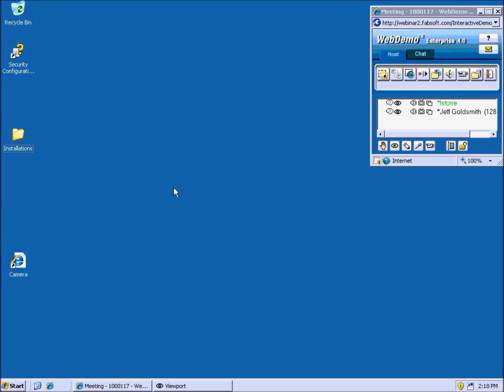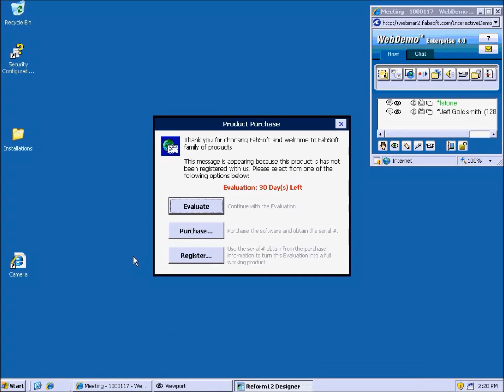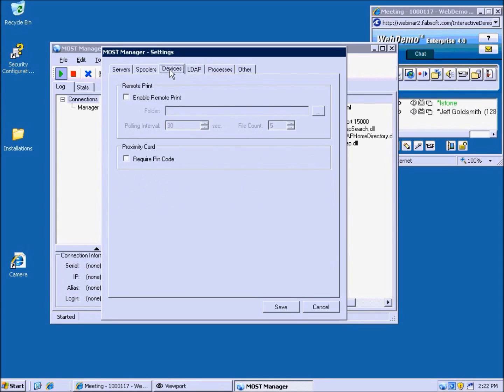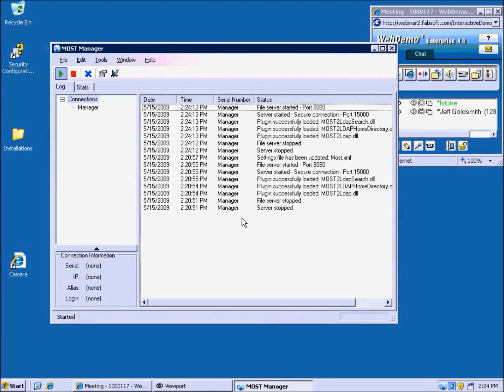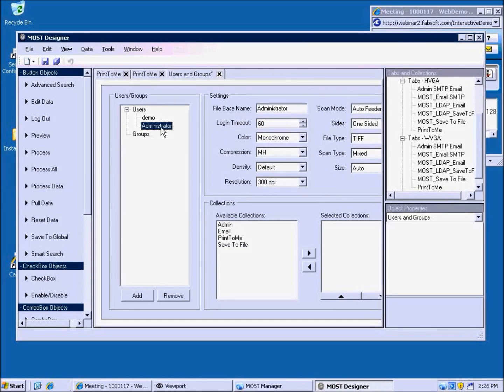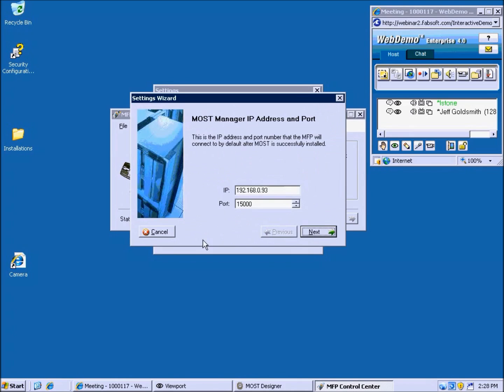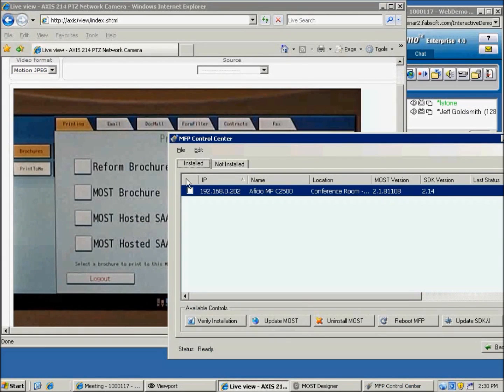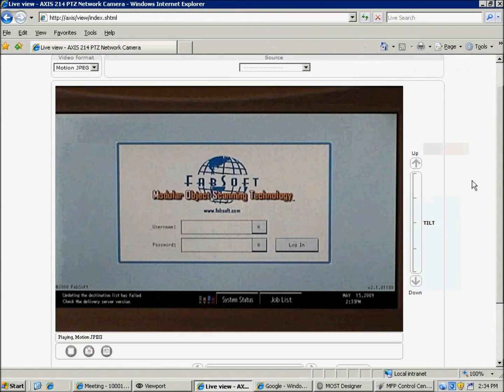Print To Me Videos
Print To Me feature that allows users to print or store documents from a local or remote PC to the MOST Server. MFPs are constantly being used by other employees or can be unavailable due to paper jams, lack of supplies, or malfunctions.

Printing documents to the MOST Server enables users to access them from any MFP on the network. With this convenient capability, users no longer have to worry about printing delays due to MFP availability.